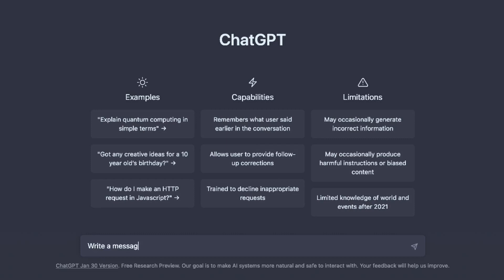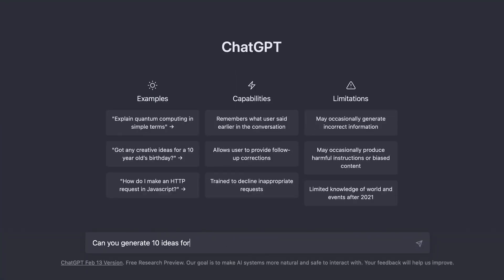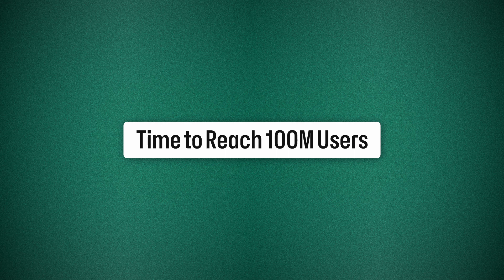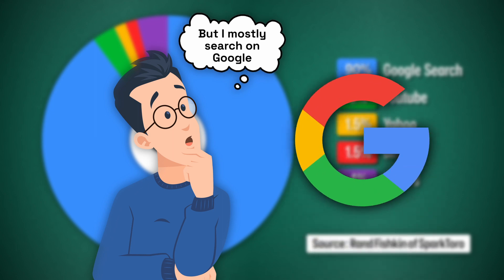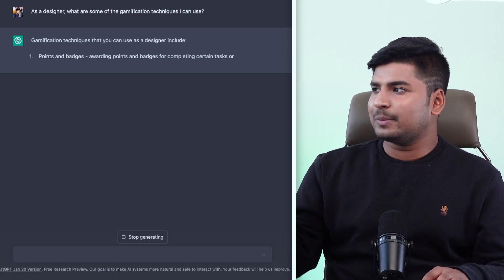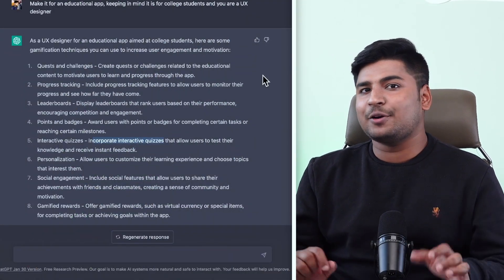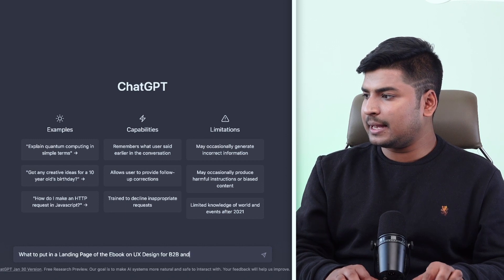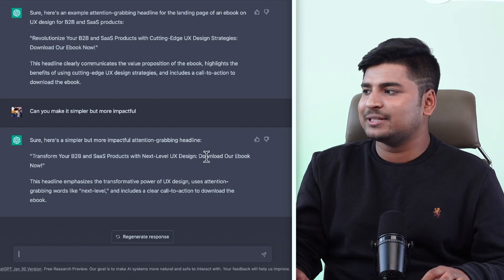How to use AI in UX Design | ChatGPT for Designers COMPLETE GUIDE [+Free Prompts] | Rohan Mishra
ChatGPT has taken over the world, the speed at which OpenAI's AI language Model integrated, with Natural language Chat functionality, has grown is nothing short of a marvel! In this video, I discuss how can us designers, whether UX designers or UI designers or ALL designers in general, take advantage of this incredible technology to improve our designs and even upgrade our design skills.

Links Shared in the

Timestamps

00:00 - AI being it's incredible self!
01:12 - What is ChatGPT?
04:56 - ChatGPT Prompts
13:30 - Bonus!

About Rohan
Rohan, with 9 years of experience in UX Design, enables brands to tap into promising opportunities, helps them scale-up, and warns them about potential red flags when his intuition asks him to do so. When not building products, you can find him mentoring aspiring designers.

About Design Sundays
As a designer, it's important to never stop learning and growing.

At Design Sundays we are focused on helping you reach your full potential. We offer resources and advice to help you prepare for whatever comes your way. Whether you're just starting out or you're a seasoned designer, We're here to help you grow as a designer.

So come on in and join us! We can't wait to help you reach your goals.